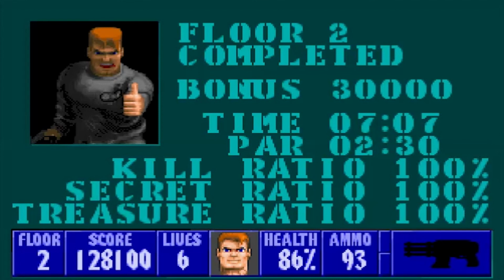Wolfenstein 3D: 30th Anniversary Edition - Episode 7 Floor 2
This is my 100% walkthrough of Wolfenstein 3D: 30th Anniversary Edition on the I am Death Incarnate Difficulty for the PC.  This is Episode 7 Floor 2.